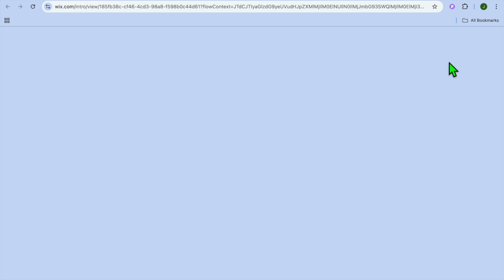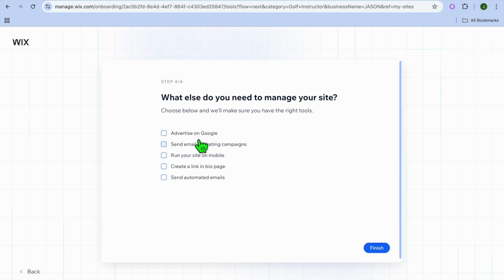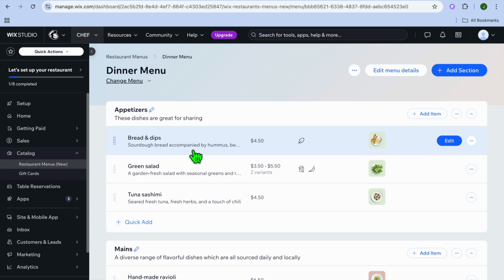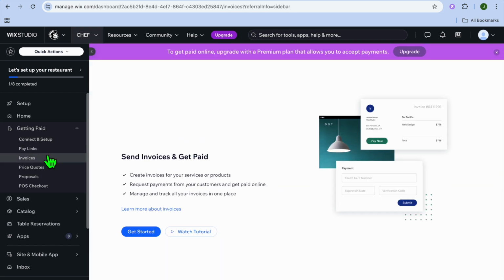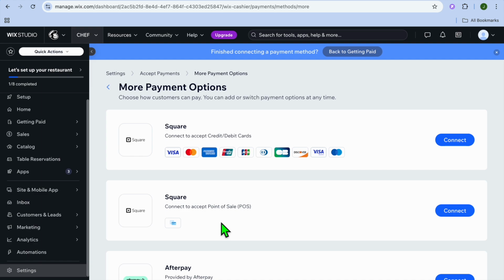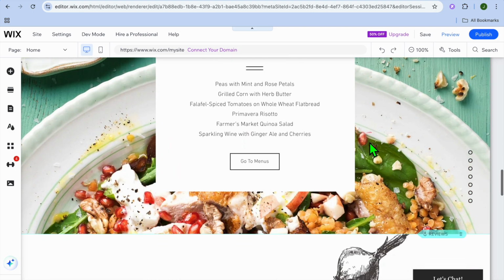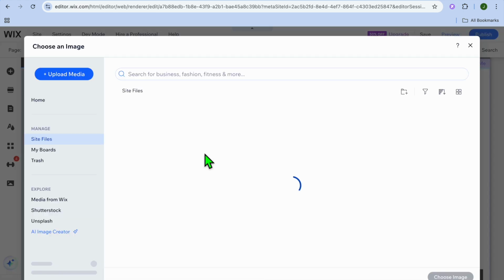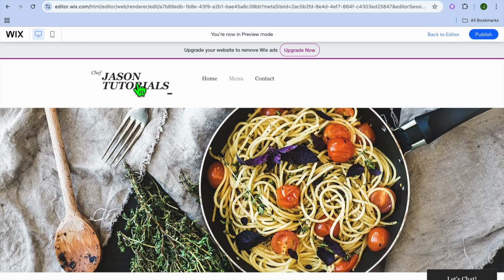How To Create Personal Chef Website On Wix